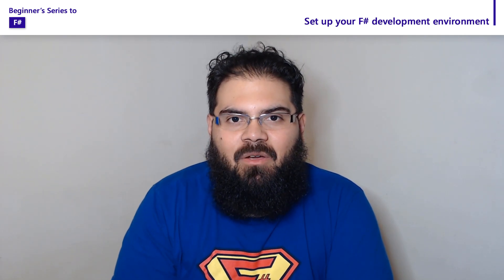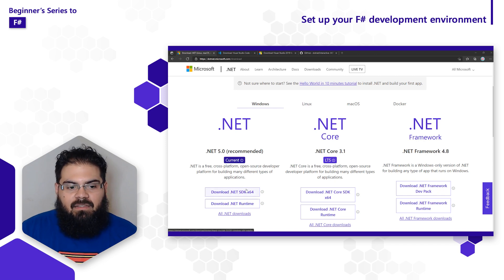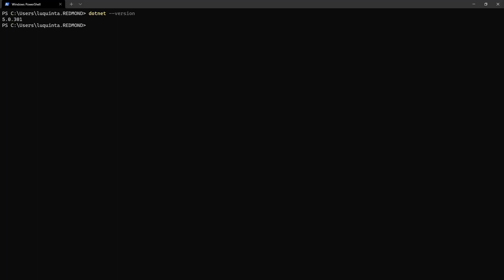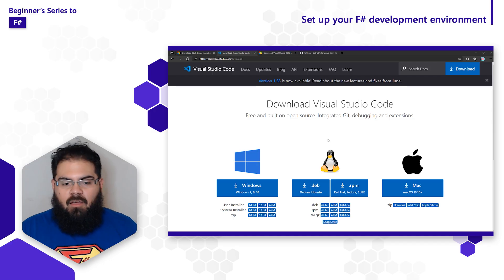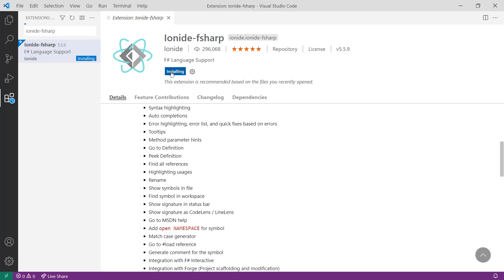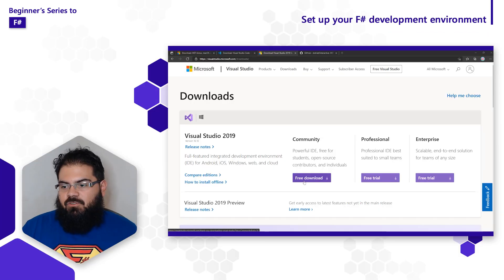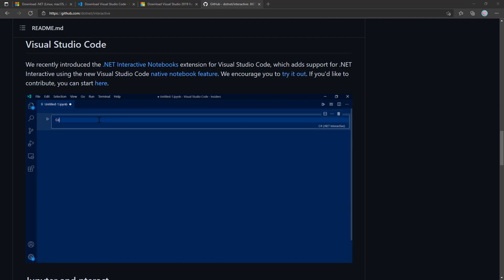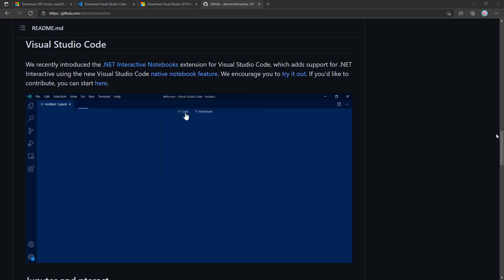Set up your F# development environment [3 of 12] | F# for Beginners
Learn how to set up your F# development environment in Visual Studio Code, Visual Studio, and .NET Interactive.